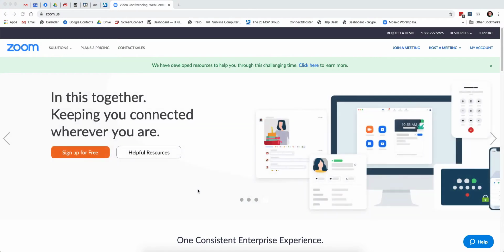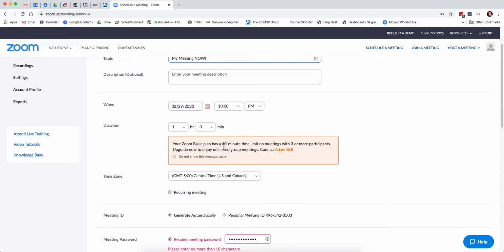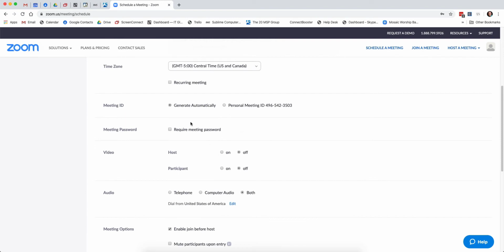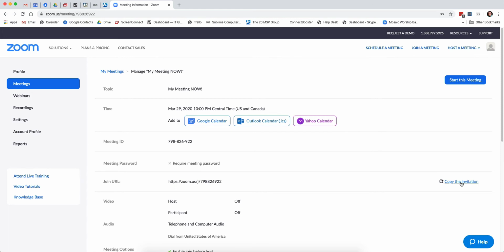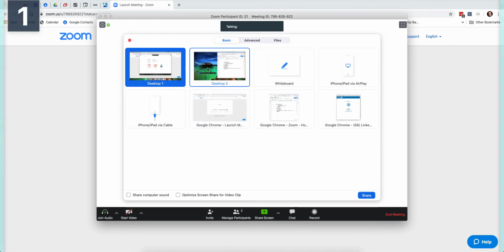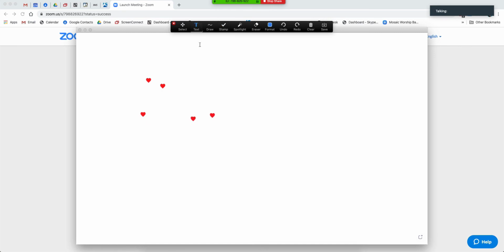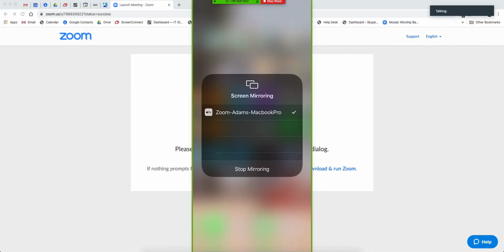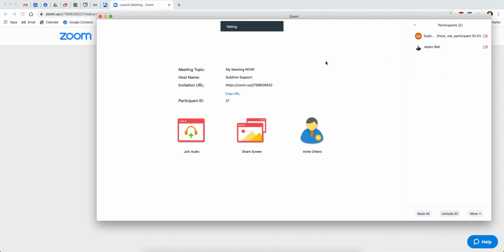Hosting a Zoom Meeting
You have participated in many online meetings.  Now you would like to host your own.  This is a high level video of how to host your own Zoom Meetings.

Collaboration with screen sharing, files and whiteboards, conference calls, virtual face to face meetings